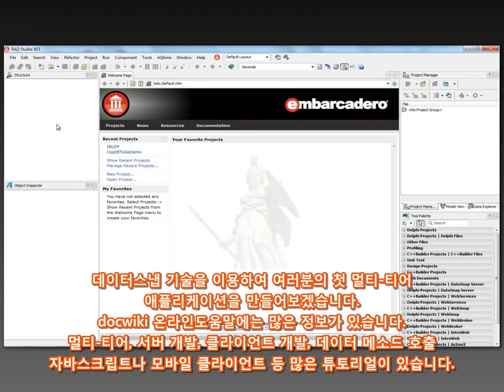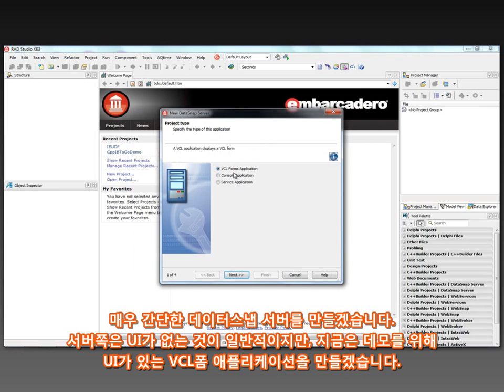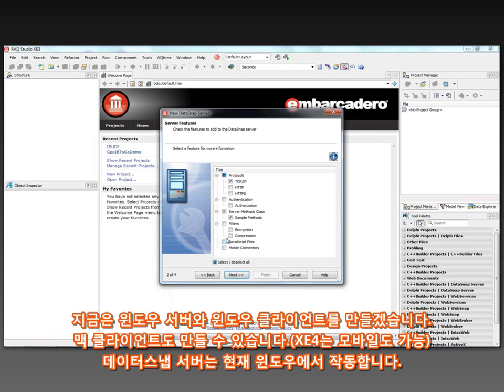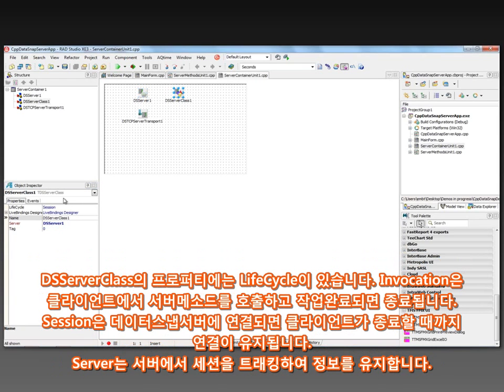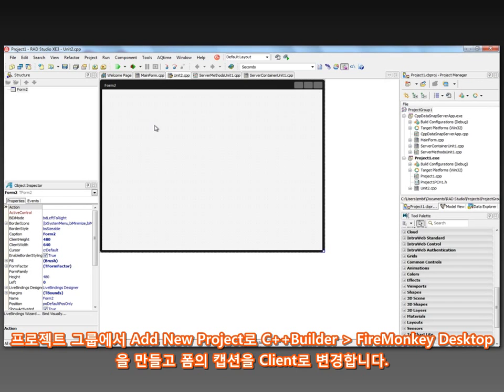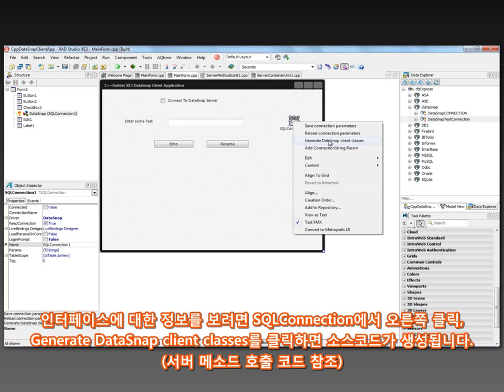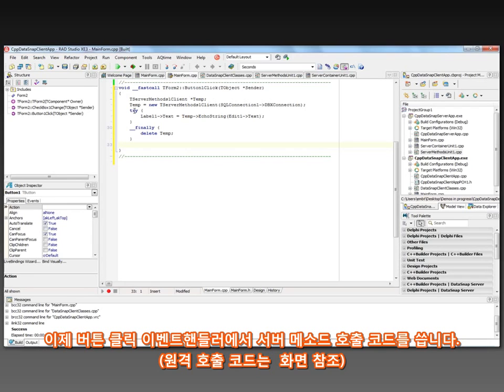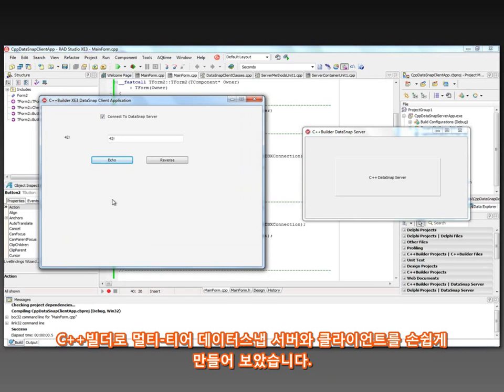C++빌더XE3로 멀티-티어 데이터스냅 앱 만들기(델파이 동일 적용 가능)